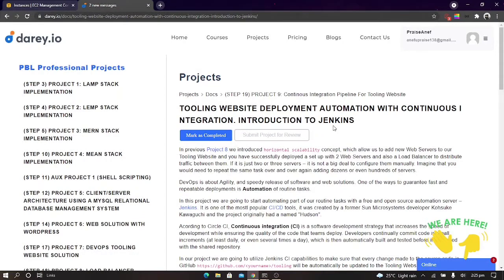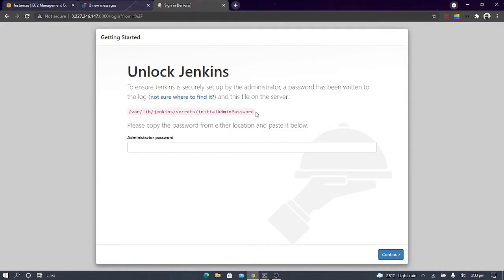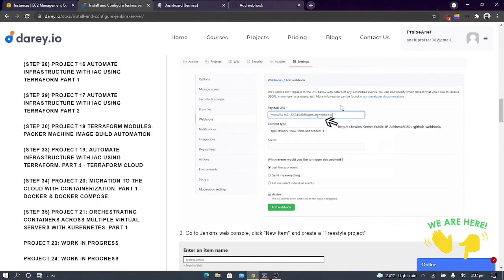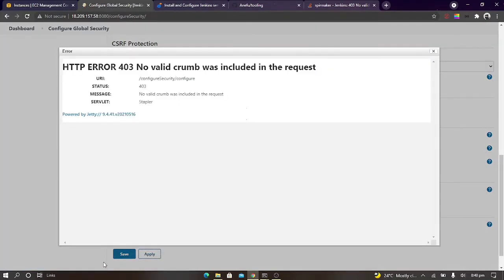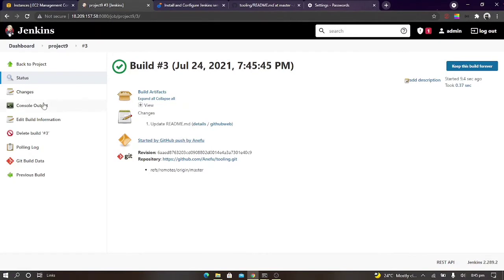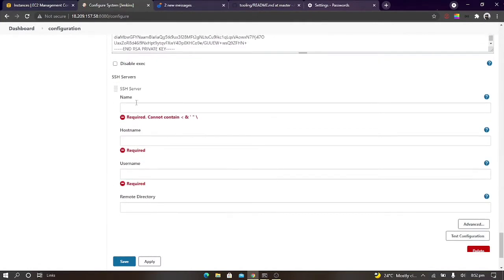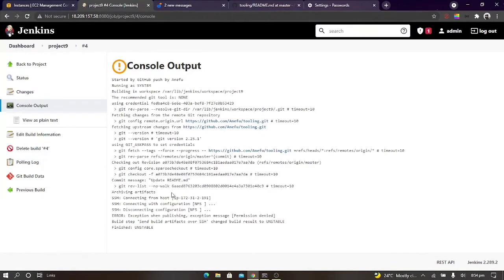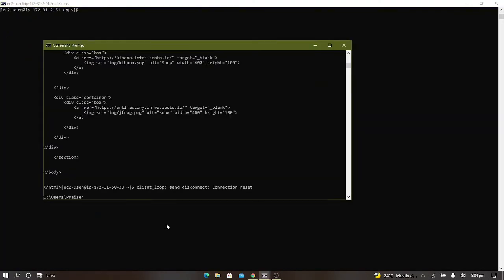PROJECT 9: Continous Integration Pipeline For Tooling Website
Automation of repeated routine tasks with Jenkins Continuous Integration tool – is the focus of this project. You will learn how to automatically deploy DevOps Tooling website to Web Servers straight from your GitHub repository upon every commit using Webhooks.